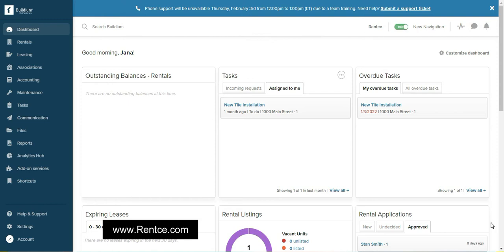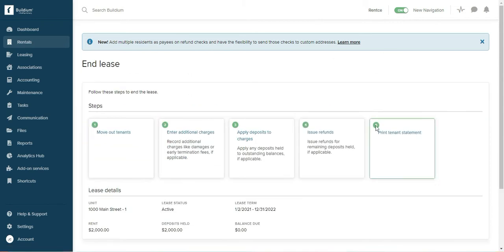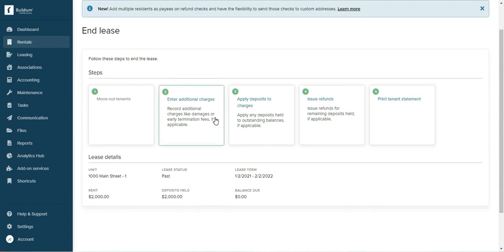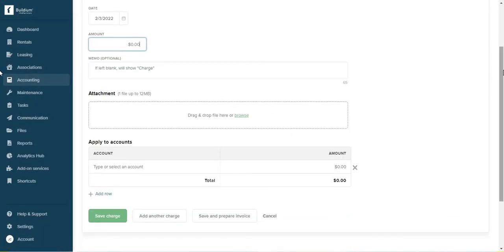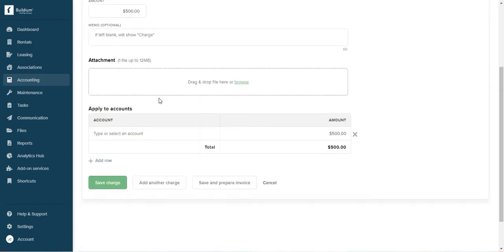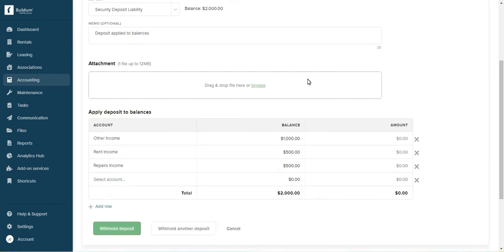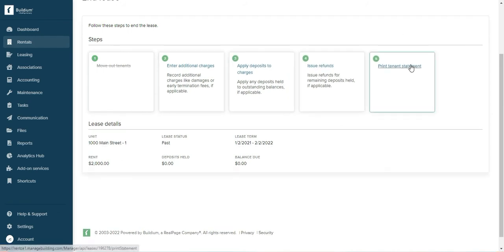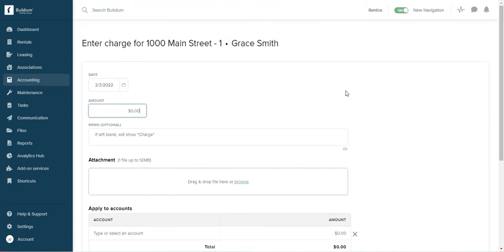Buildium Tutorial: How To Move Out a Tenant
This video shows how to move out a tenant in Buildium and apply the security deposit to repairs and other charges.